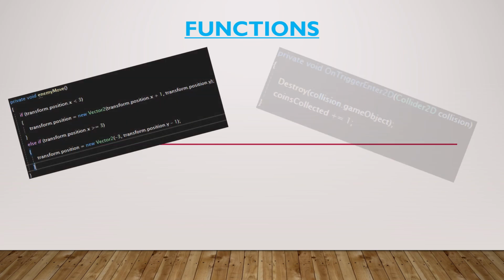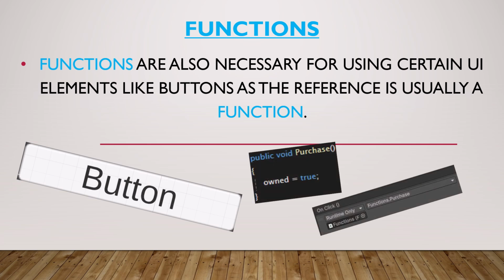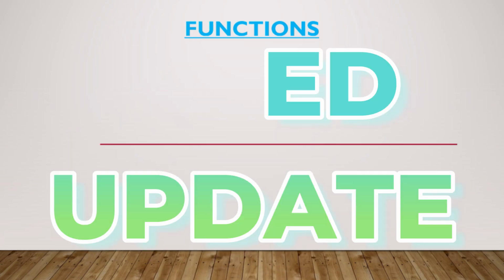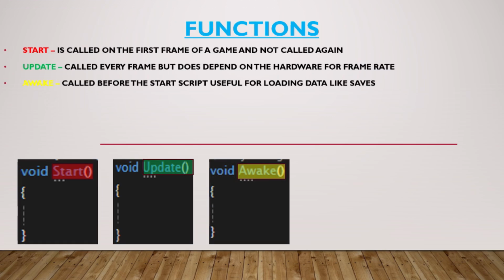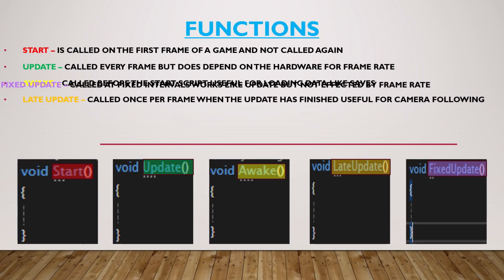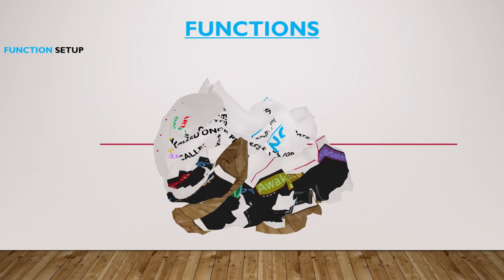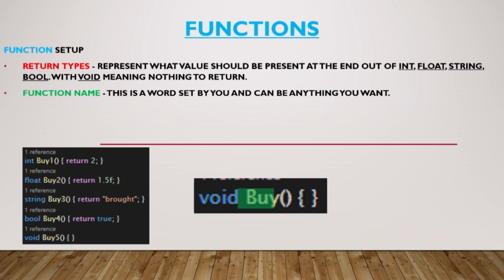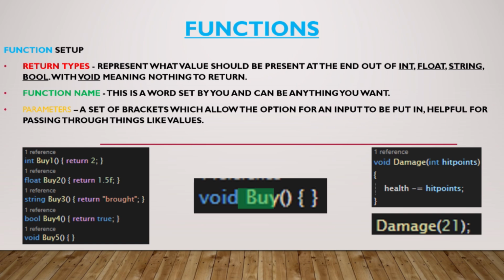Lets Talk About FUNCTIONS Beginners Guide To Unity Coding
Another Tutorial this time focusing on how functions work in the Unity Game Engine.